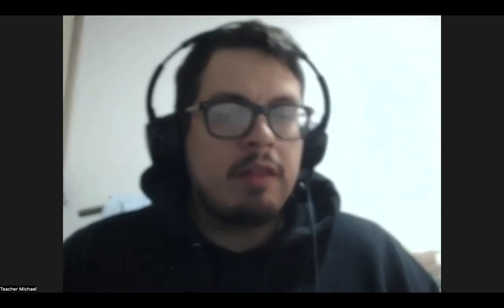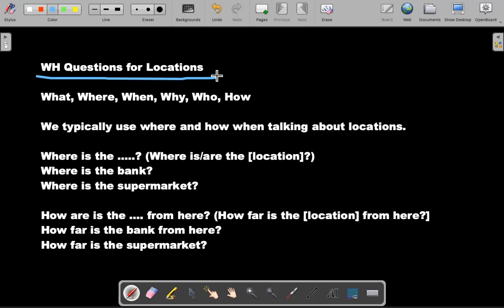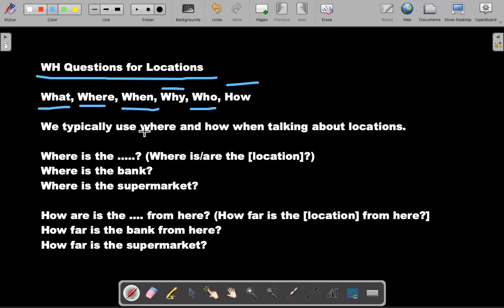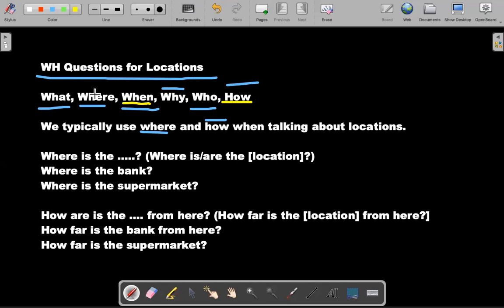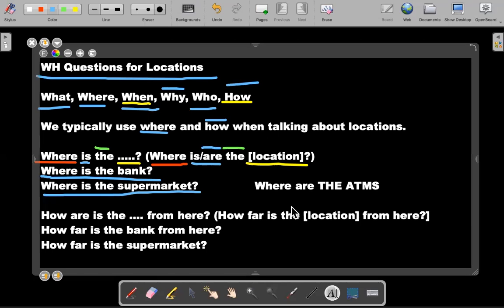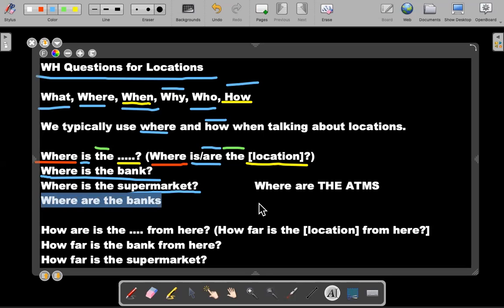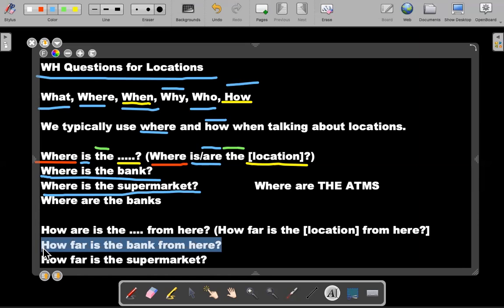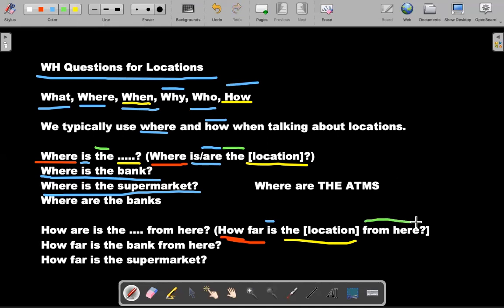How to Master WH-Questions to Ask for Directions